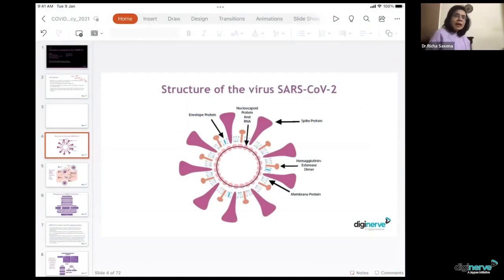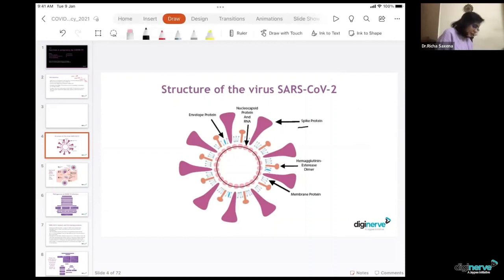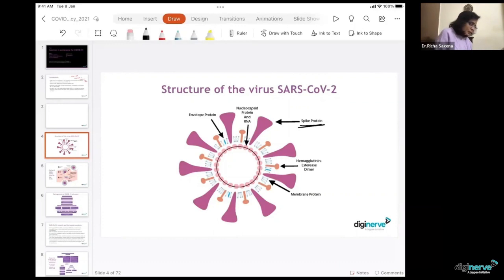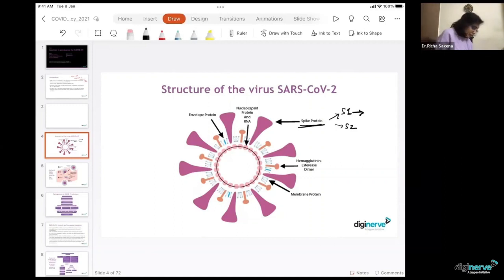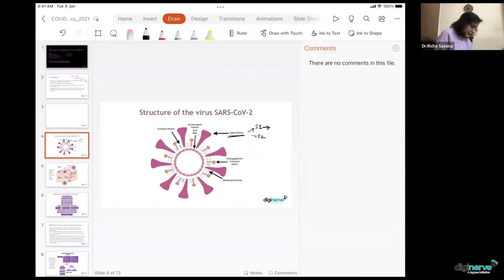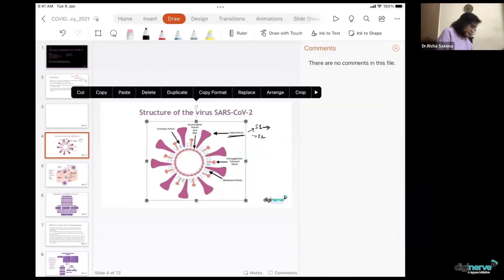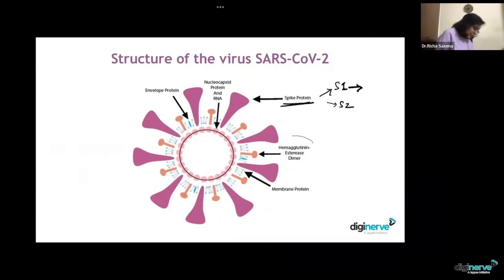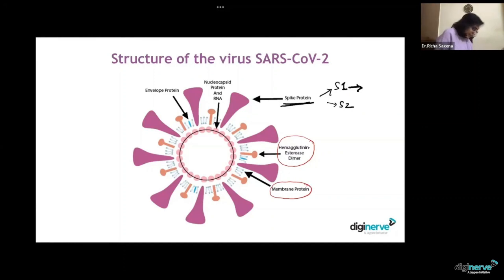Lecture on "Structure of the Virus SARS-CoV 2" by Dr. Richa Saxena - Cracking MRCOG Part 2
Learning Outcomes:
Structure of the Virus SARS-CoV 2

Faculty:
MBBS, MD, RCOG Associate, PG Diploma in Clinical Research

MRCOG Part 2 course covers SBAs and EMQs as per the RCOG curriculum and extensive video lectures, which is a perfect combination of online teaching for building a concrete base. It also contains Mock Exams Series along with Benchmark Trials, Review Questions/HYQ and Notes.